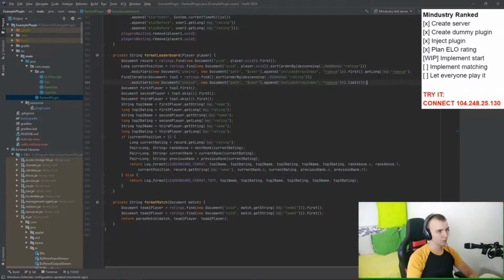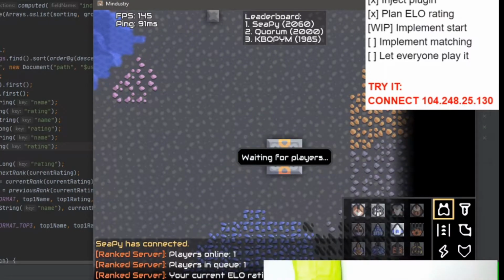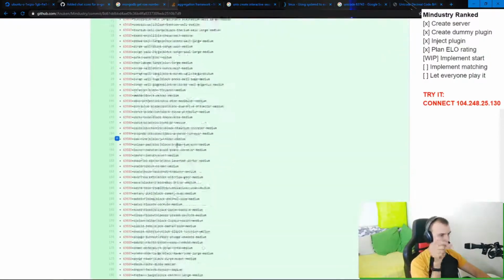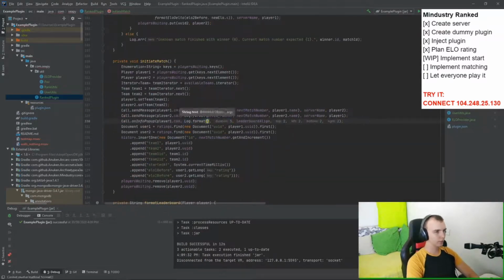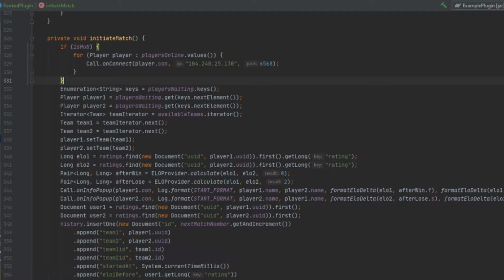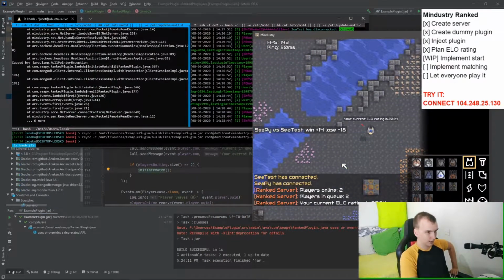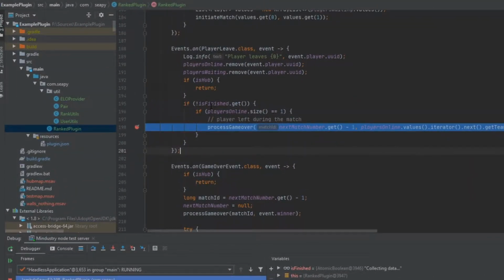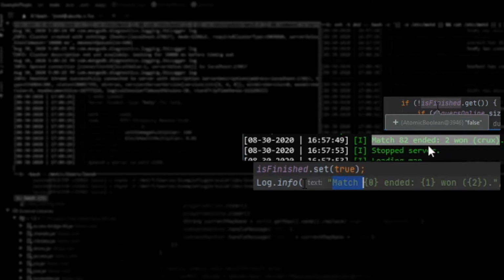How developer fights bugs - Mindustry Ranked - week 3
Timestamps:
0:00 - Start
0:06 - MongoDB ranking
0:53 - Making leaderboard nice
2:07 - Messaging potential ELO rating delta
2:19 - Making a HUB/Node servers
3:25 - HUB map
3:53 - Time to hate programming
5:29 - Removing players limit
5:44 - Usable version (finally)